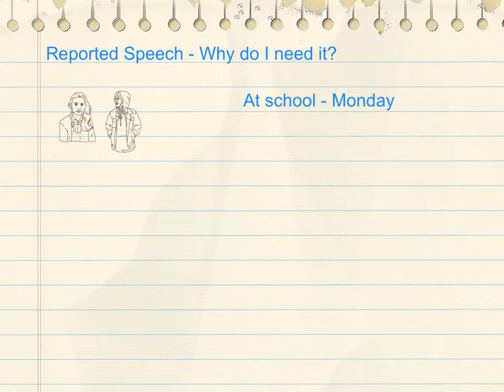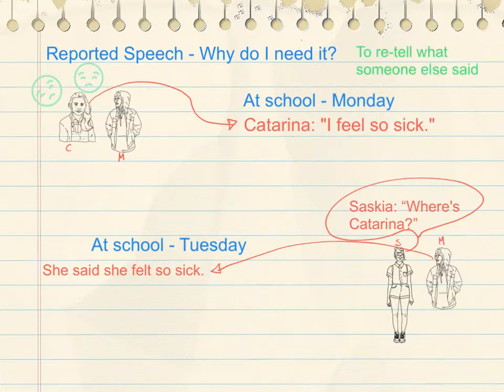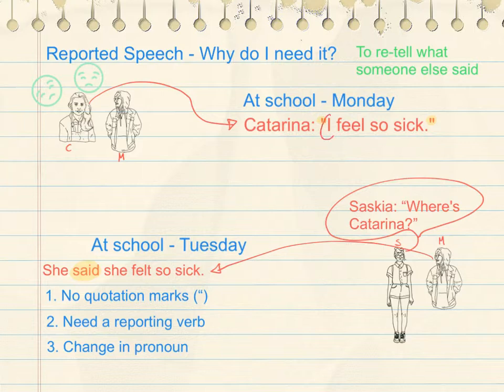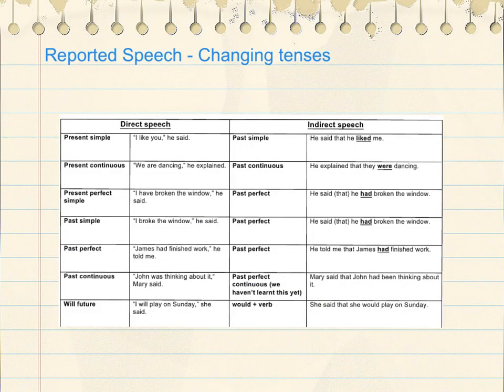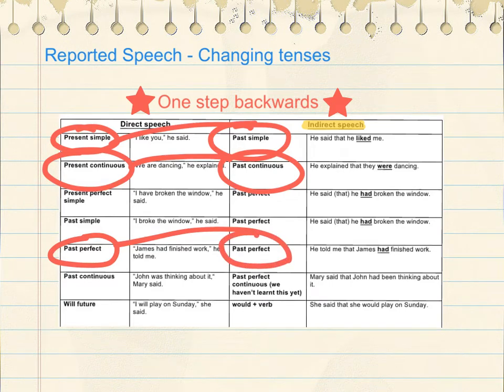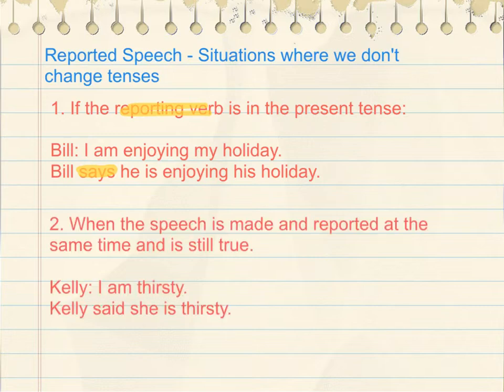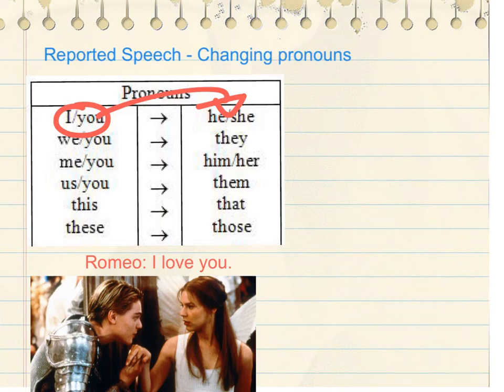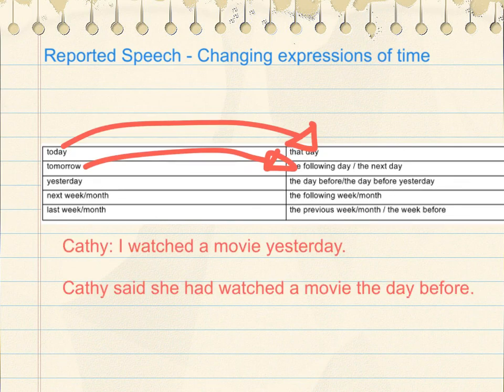Reported speech 1 - Basics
Video on the basics of the reported speech. The lesson looks at the form changes when going from direct to indirect speech.